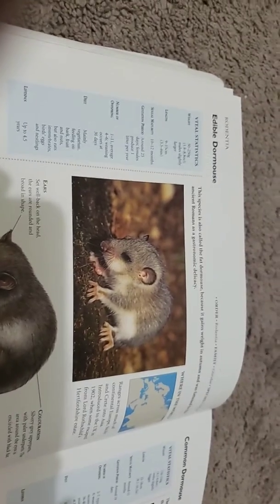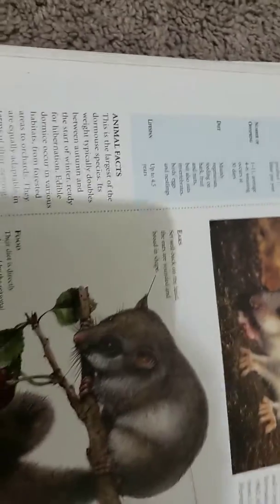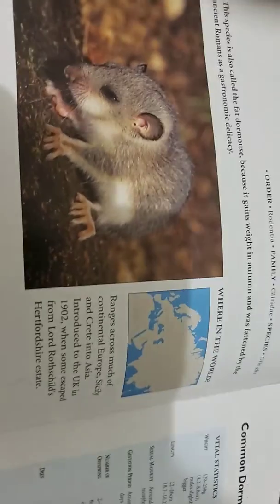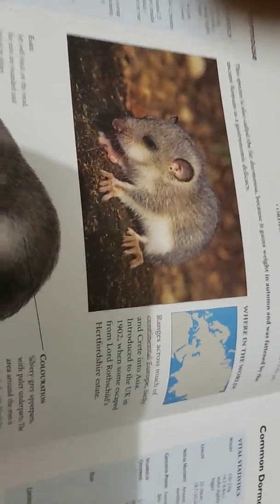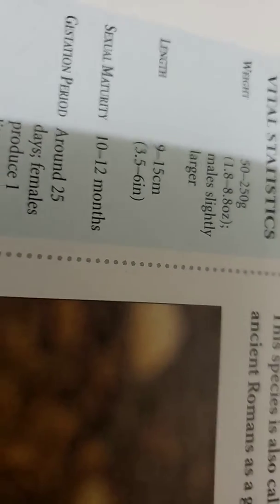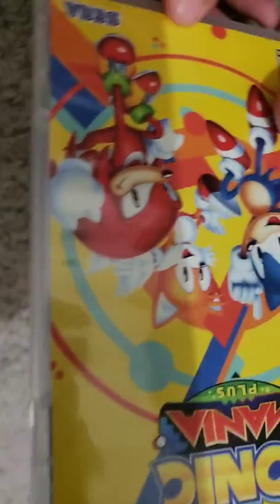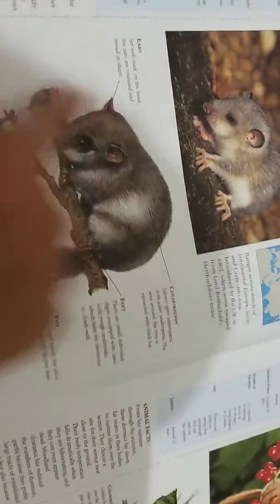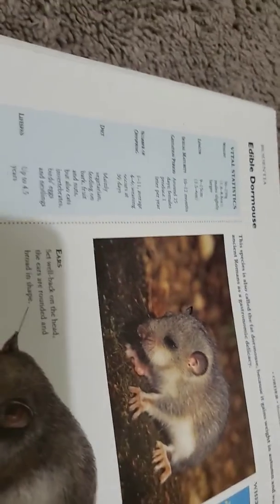the edible dormouse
dusk